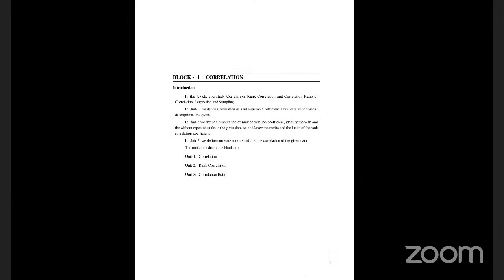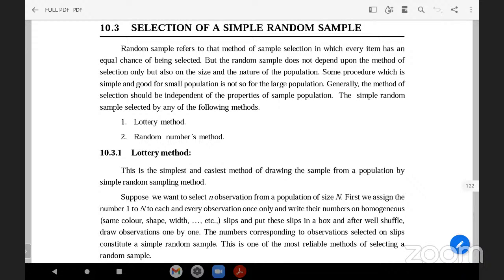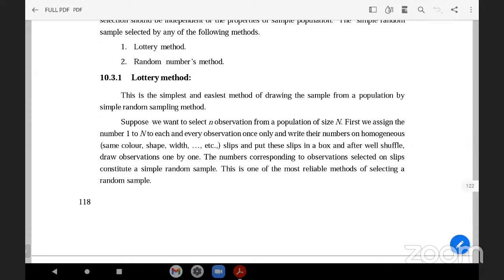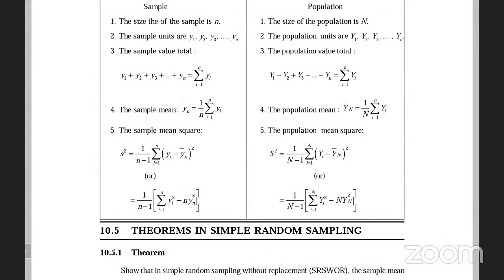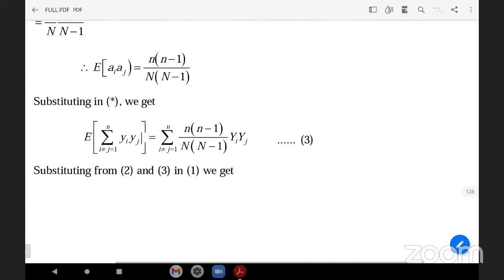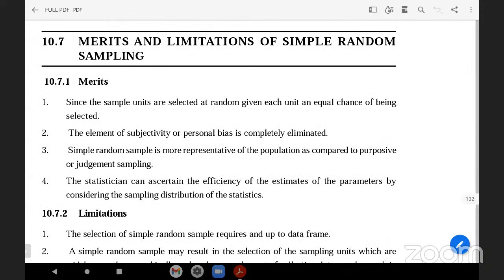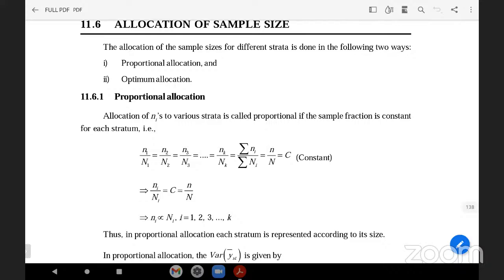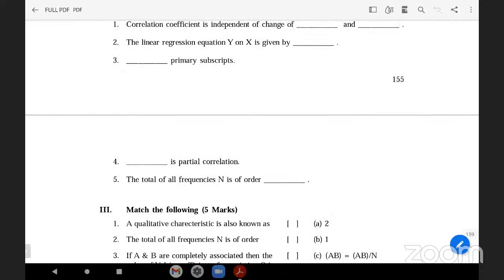UG 5th Semester Statistics ( Elective :English Medium)